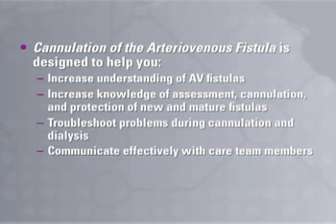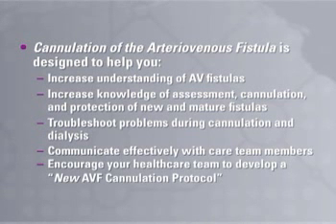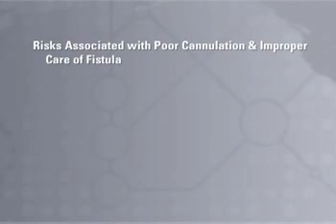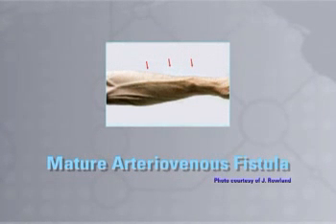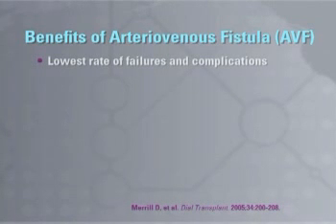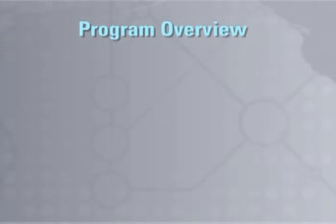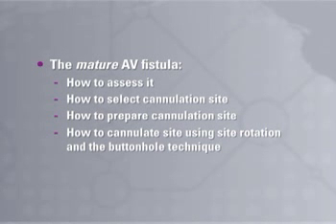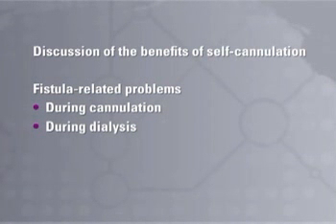Fistula First Healthcare Professionals Where do I start if I am a dialysis center Cannulation of the AV Fistula Cannulation CH 1